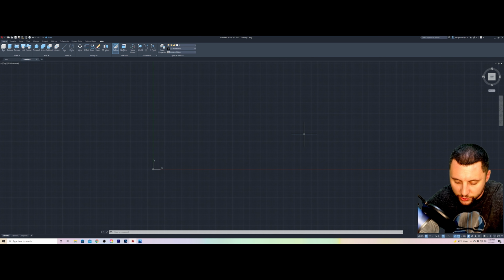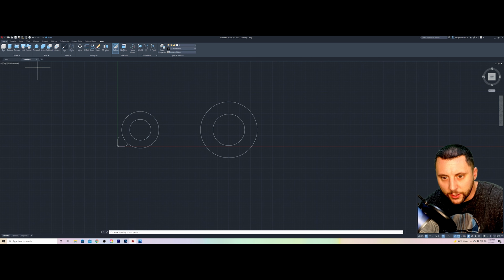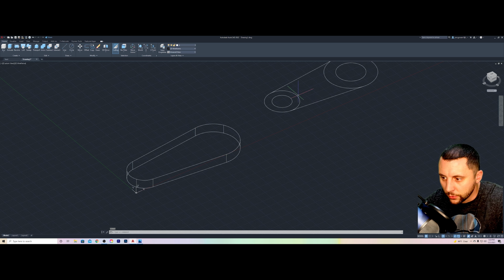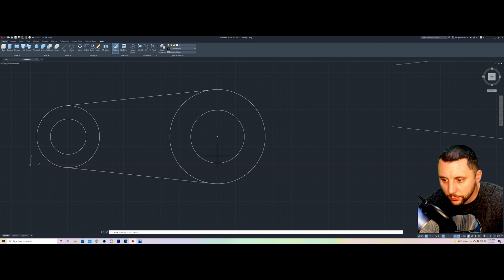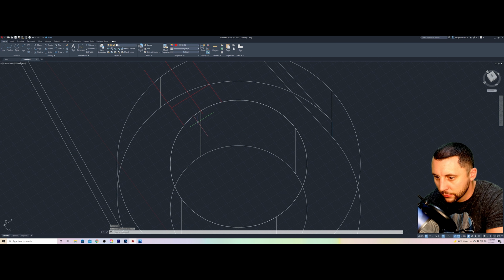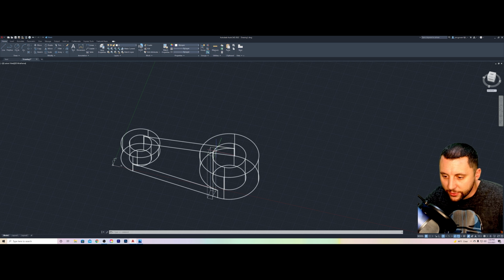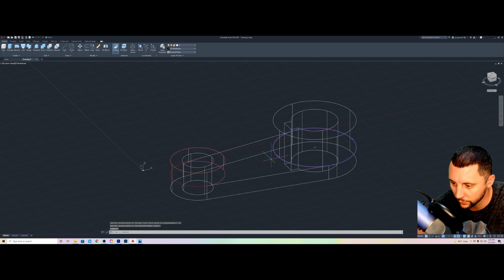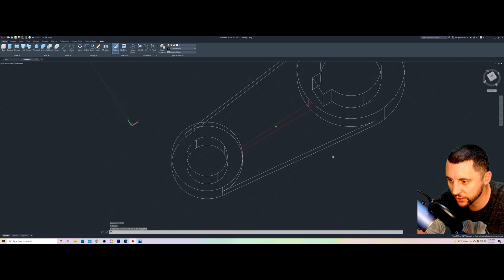3D Modeling 101 Beginner Tutorial \\ AutoCAD 2022